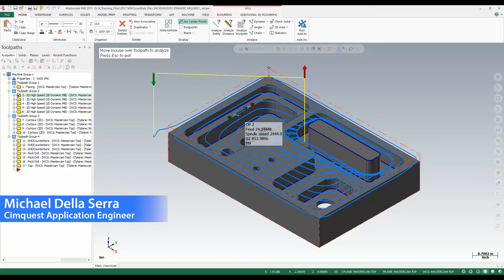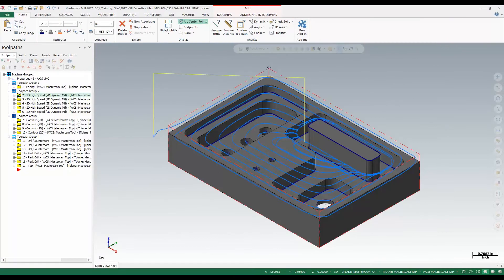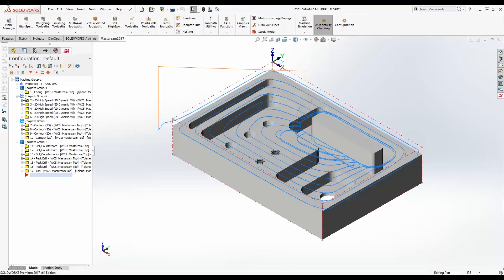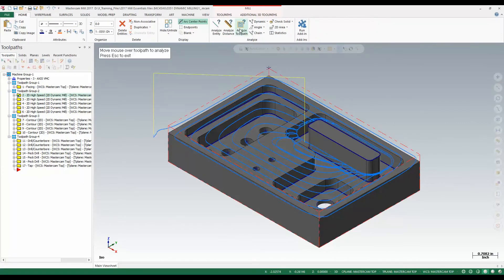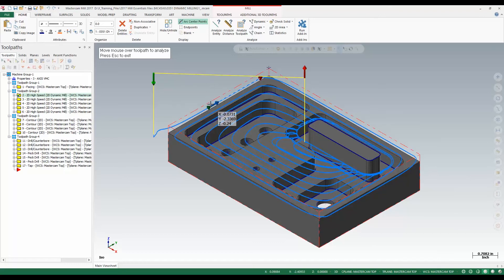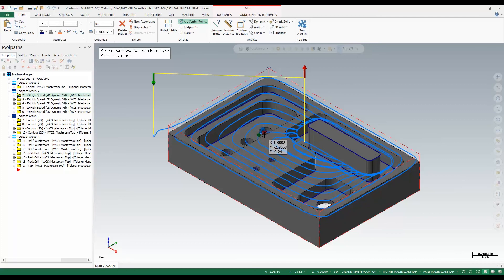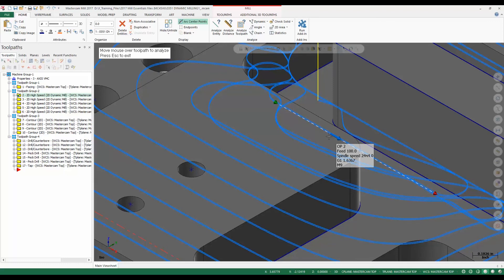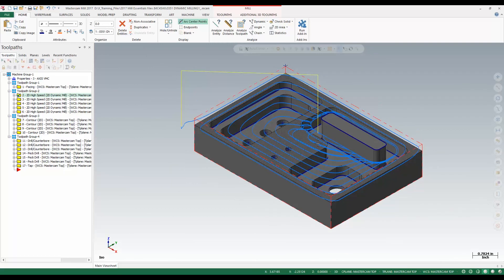Analyze Toolpaths in Mastercam 2017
This utility helps you investigate what is happening along any point of your toolpath, all in real time.

Visit cimquest-inc.com for info on all our CAM and 3D printing solutions.